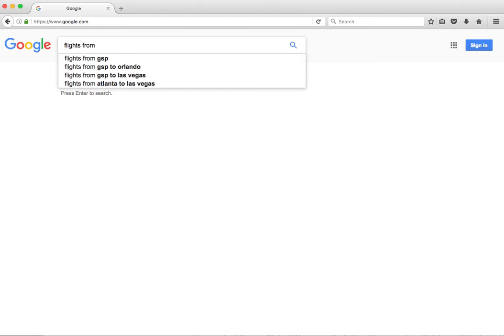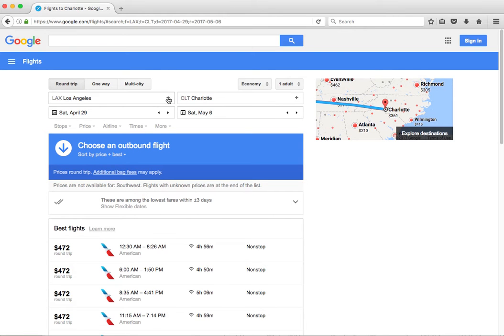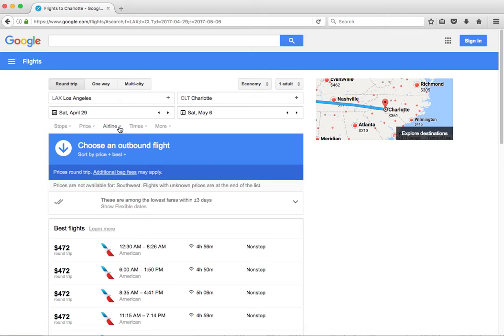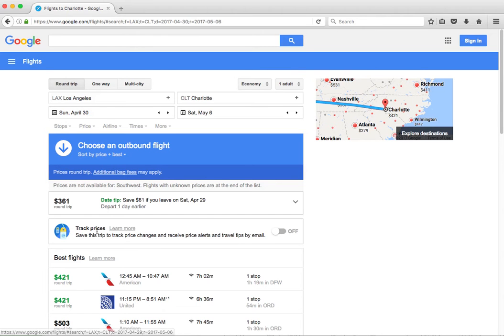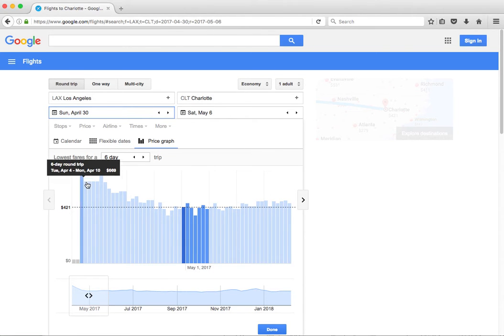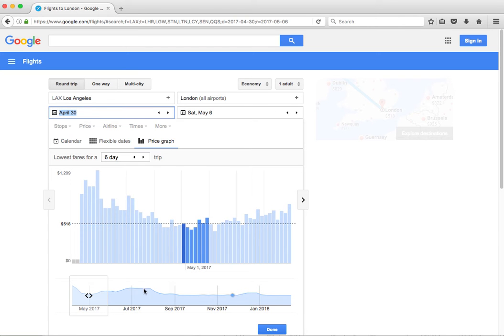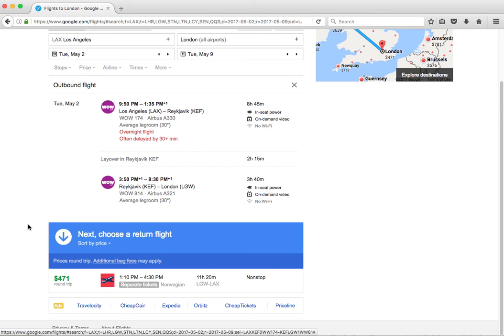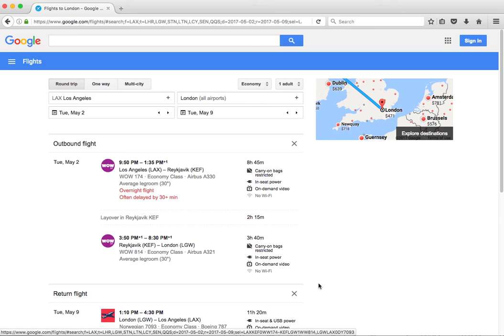How to save money on airfare using Google's Flight Search and Tracking Features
If you are planning you summer travel you may want to check out Google's Flight search feature.  You can compare airfare across many airlines, see if prices are trending up or down, and set a notification reminder if there is a change in price.